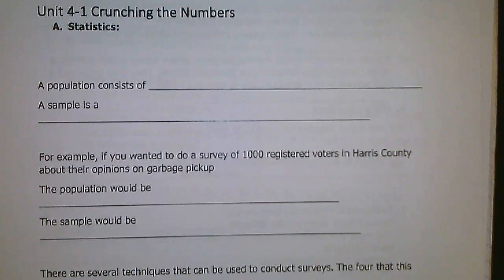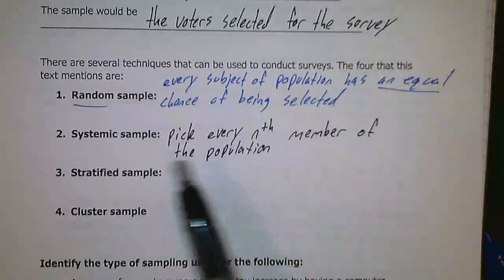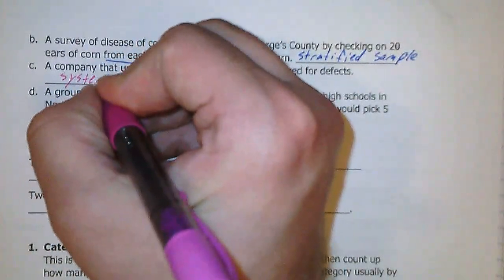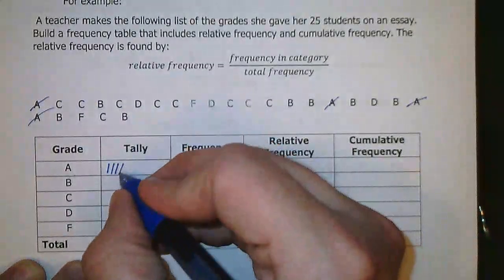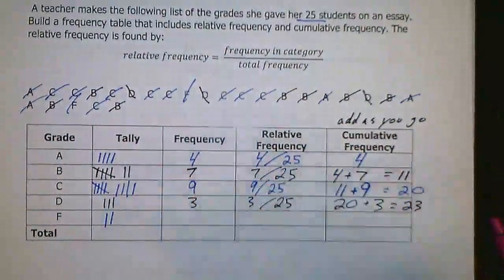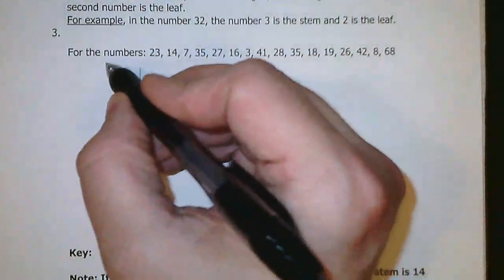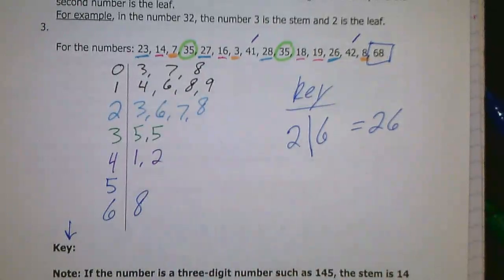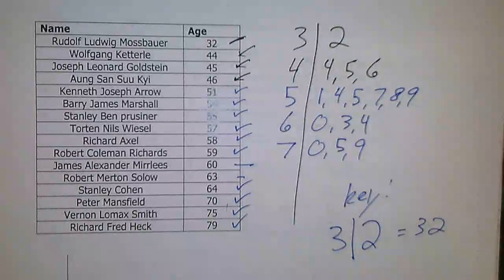4.1 Frequency Distribution and Stem and Leaf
Here we begin our work with statistics.  We define samples, look at frequency distribution and stem and leaf plots